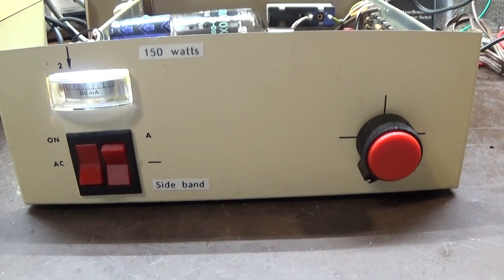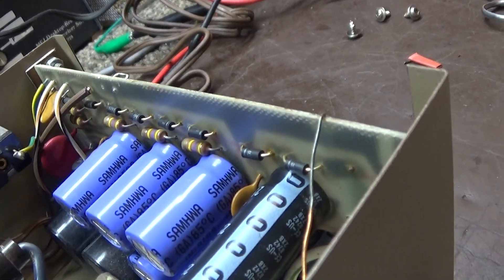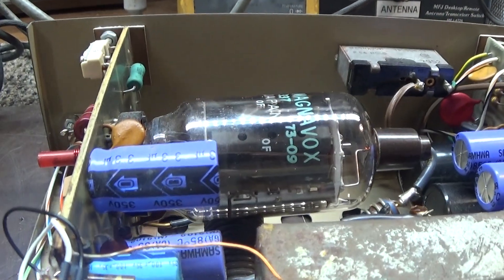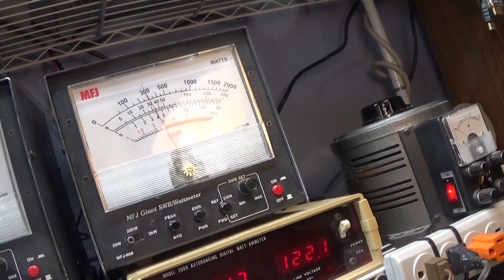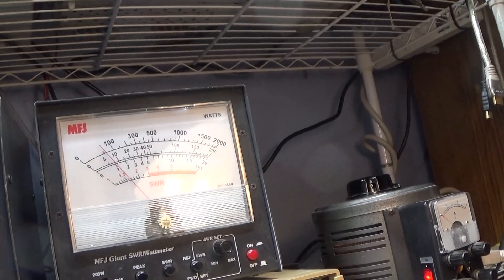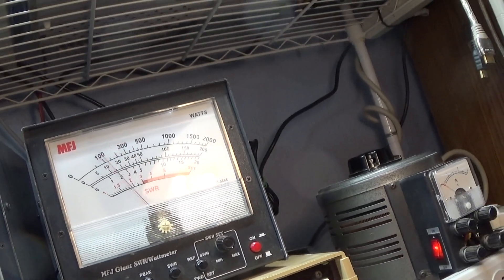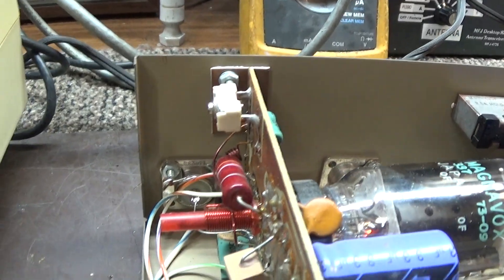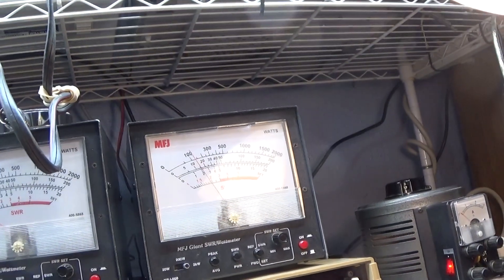No Name 1 tube base Modulator 16gy5 tube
Bought this a while ago on Epay as it looked interesting and I kinda like playing with interesting tube stuff. However, after getting it, it was dead, so to the closet it went. Well, with me being semi quarantined with Corona, I have been digging up and knocking out some old projects.  After replacing a bad keying transistor and a couple of broken wires, away it went. This is the 2nd amp with a direct HV power supply using a quintupler I have seen. The other was the Blue Skipper 300 with 4 6146 tubes.  I guess having unlimited HV power helps. However those IMHO are dangerous. I ran this off a Variac and grounded it well just in case. 4 watt radio in, dead keys from 0-3 watts and swings 75 average and 200 peak. Yeah, probably class C and is a TVI generator but can you say AAAUUUDDDDIIIIOOOOOOOOOO?